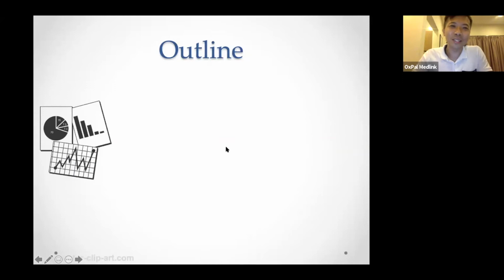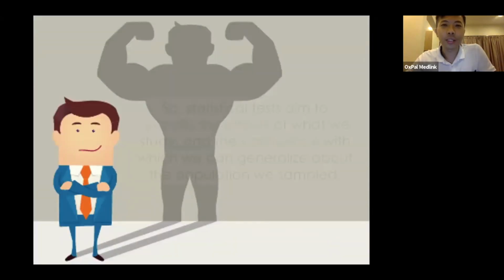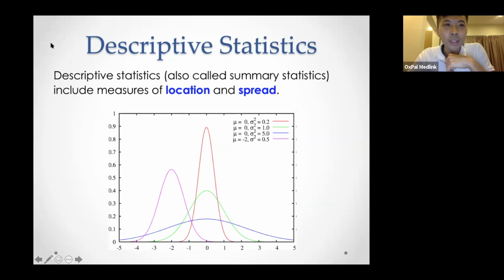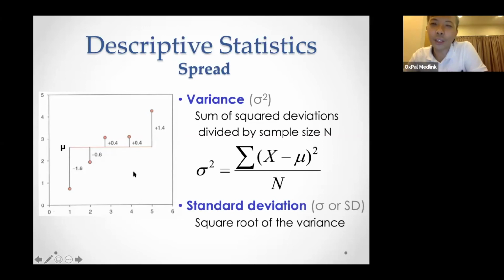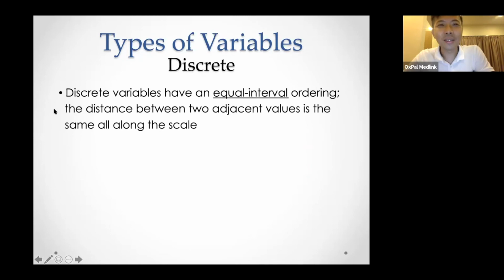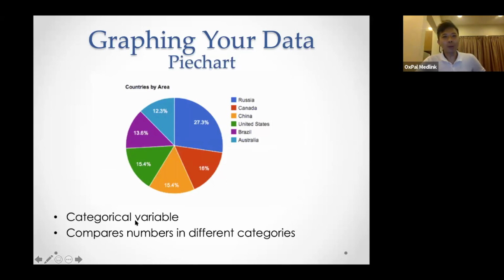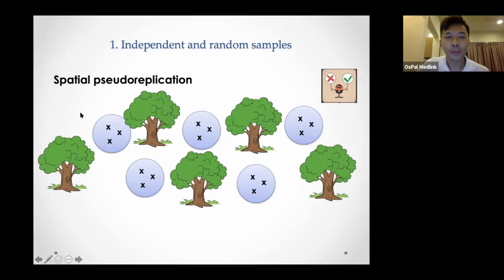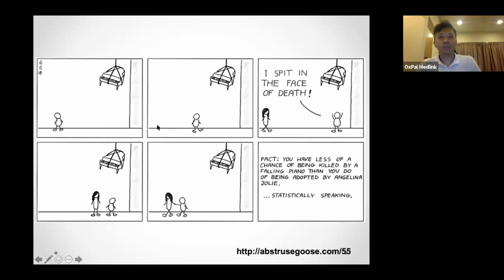OxPal Online Research Fellowship Part 3: Univariate Analysis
Here Dr Tan will help us to examine the importance of statistics and to gain an insight into statistics terms and ways of illustrating them with particular focus on univariate analysis.

Bio:
Dr Cedric Tan is an Assistant Professor at the University of Nottingham Malaysia and a Lecturer at the University of Oxford. He directs and teaches conservation courses for conservationists based in Asia and Africa. Using a combination of serious games, escape rooms and theatre, he engages with his students and the public in immersive education. His research is at the interplay between conservation and social sciences: by collaborating with stakeholders, it aims to create positive changes for humans and wildlife.

The material contained is being used by medical professionals to provide a high standard of medical education without profit. Therefore, it is believed that this constitutes a ‘fair dealing’ of the copyrighted material in accordance with the UK copyright law (Copyright, Designs and Patents Act 1988). Please get in contact with us if you see your material included and would like to be credited.